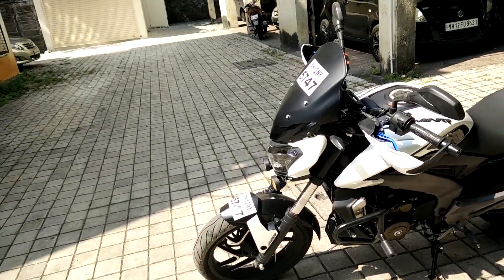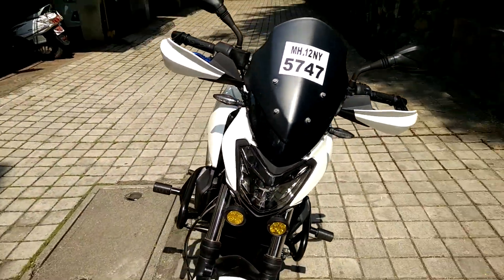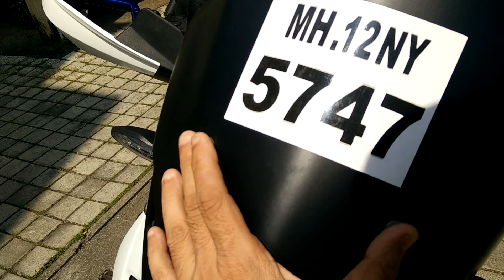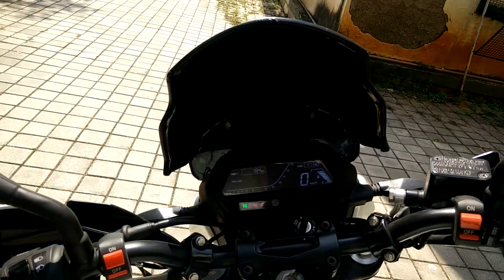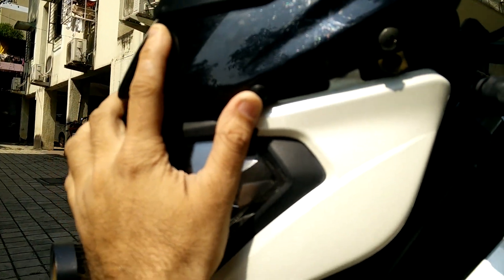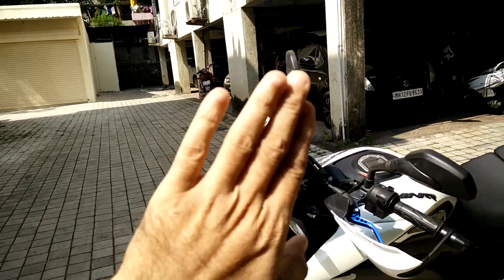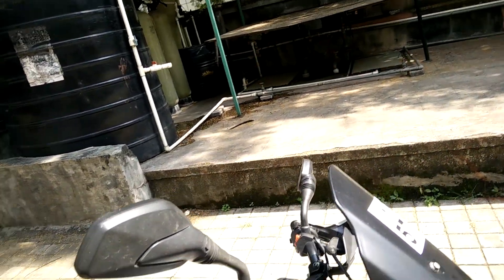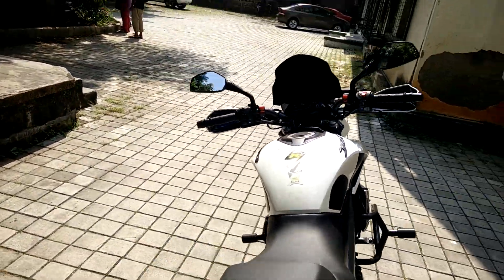Bajaj Dominar 400 mods - Overview of Revised installation of the Bajaj AS200 windshield on dominar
Bajaj Dominar 400 Modifications - Overview of Revised installation of the Bajaj AS200 windshield on dominar 400 - an overview

Logging Details
Video and Photo Shooting Equipments: